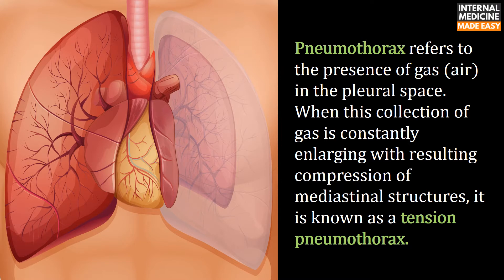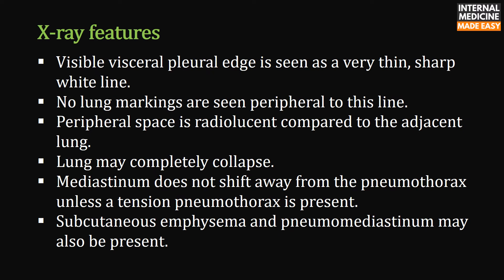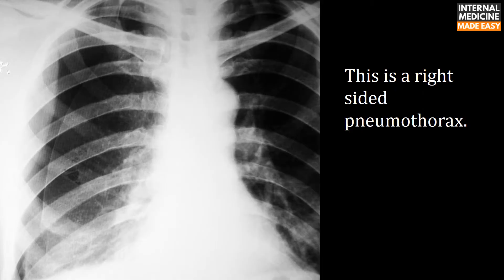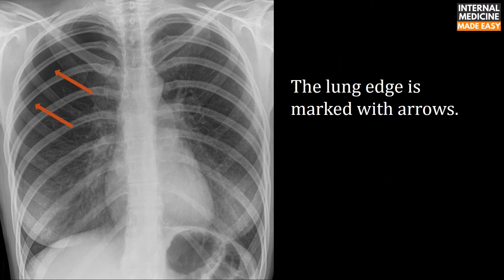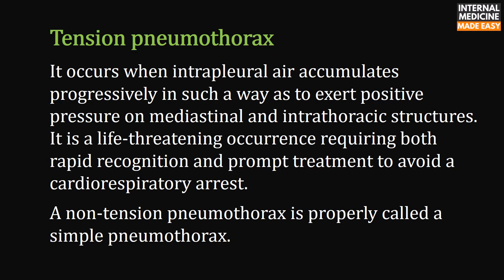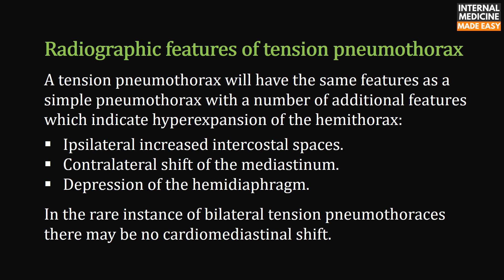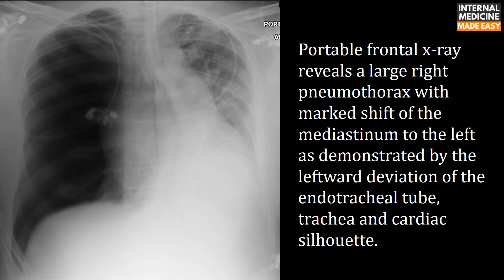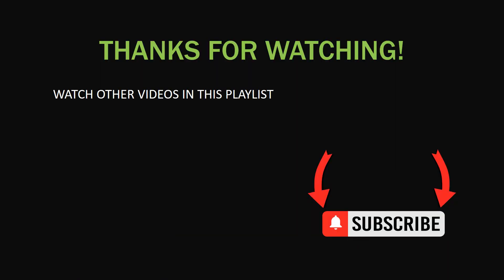Pneumothorax & Tension Pneumothorax : Chest X-ray Interpretation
Pneumothorax and Tension pneumothorax: Chest X-ray Interpretation

This video includes:
Definition of pneumothorax
Etiology of pneumothorax
Radiographic features
Tension pneumothorax

Case courtesy of Radiopaedia.org:
Dr Mohammad Osama Yonso, rID: 17737
Dr Ian Bickle, rID: 56429
Assoc Prof Frank Gaillard, rID: 12568, 33269
Dr Balint Botz , rID: 73040
Dr Andrew Ho, rID: 23278